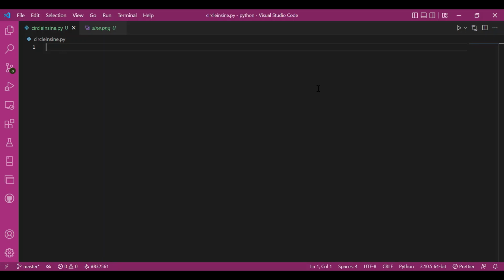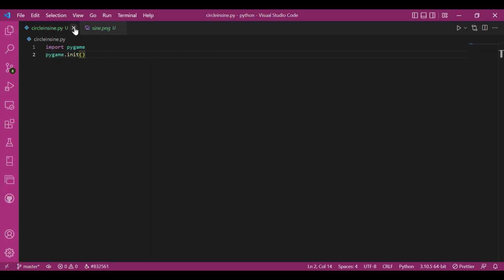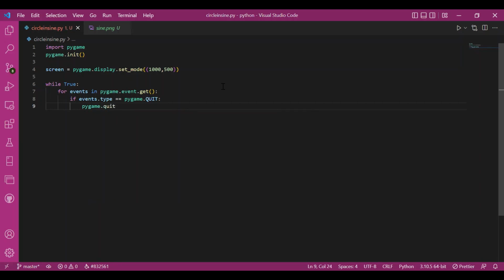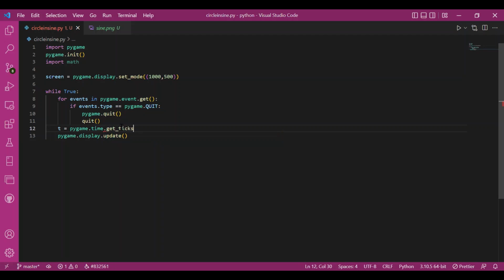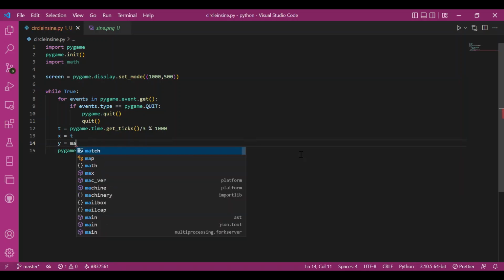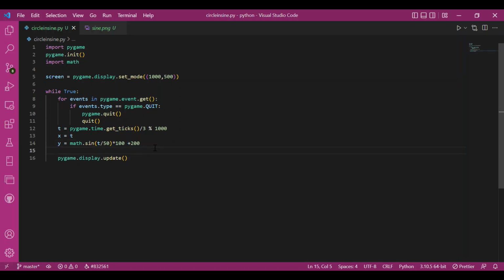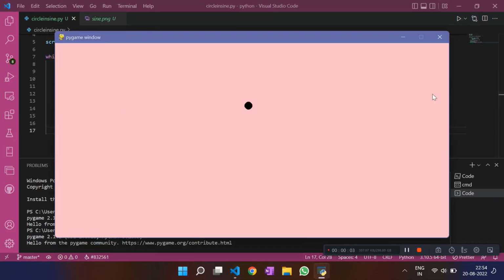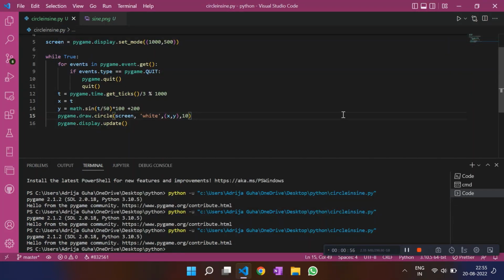PyGame Tutorial For Beginners - How to animate a ball to move in a sin() like pattern?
Animation of a circle was a random movement of the circle. But this program is animating the circle in a definite movement that is described by a function. So the coordinates that decide the circle’s path are input and output coordinates of a function. The function taken in this program is the sine function. A sine pattern can easily be noticed when the circle moves. The inputs (x-coordinates) are taken by the amount of time for which the program has been running and the output value (y-coordinate) is obtained by using the in-built sine function of the math module.